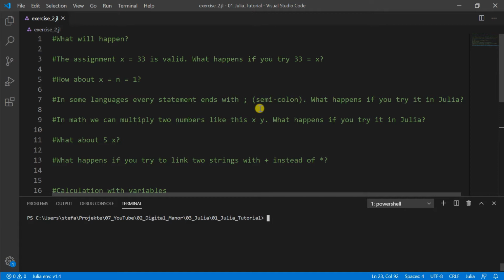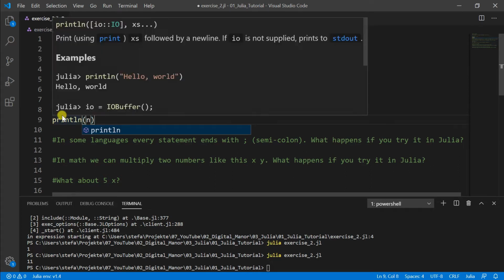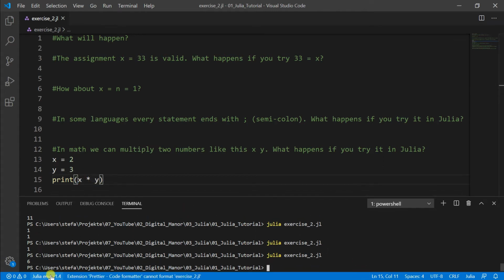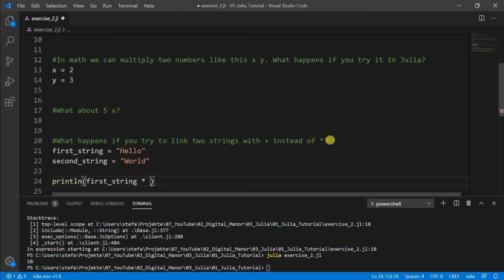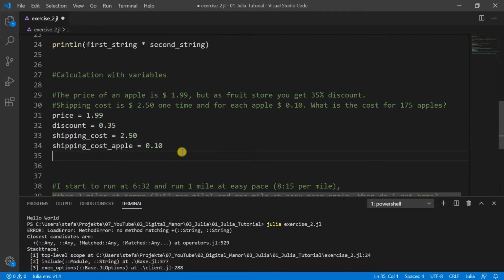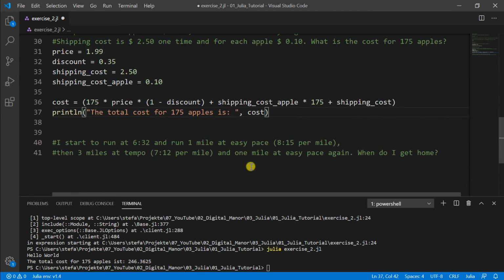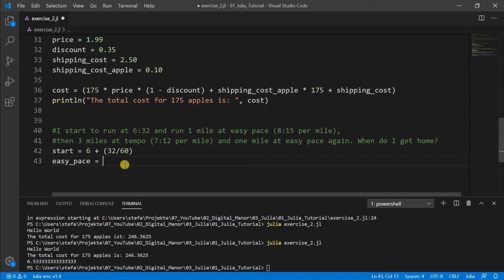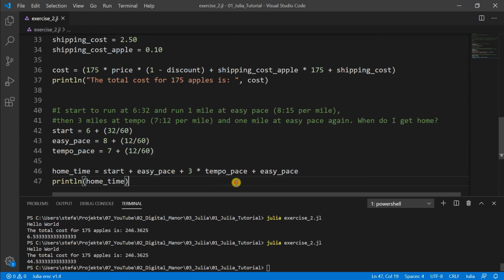Julia Tutorial Part 9 | Exercise 2 Solution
In this video we solve the second exercise of our Julia tutorial.